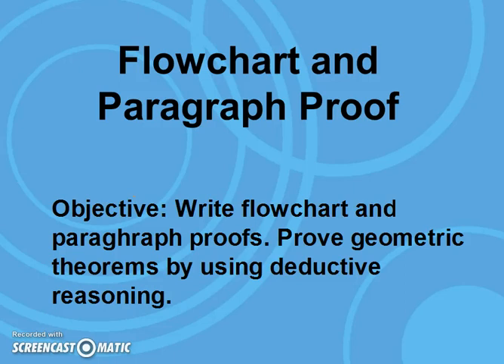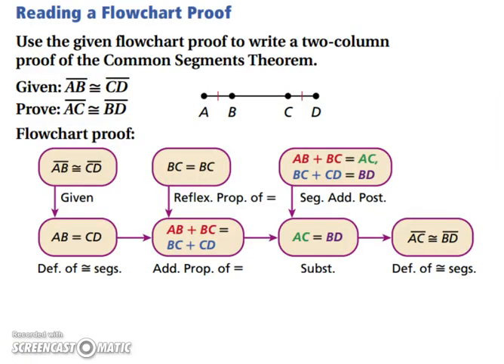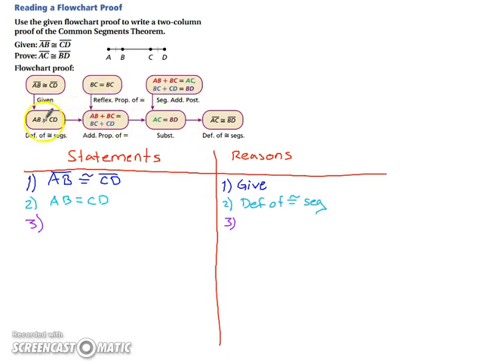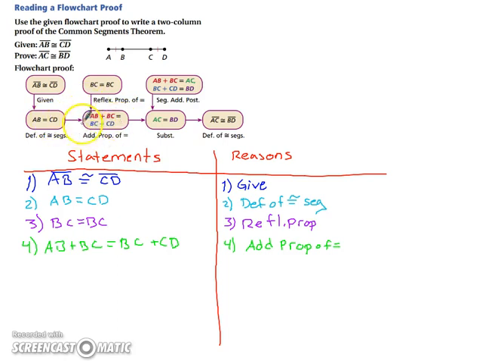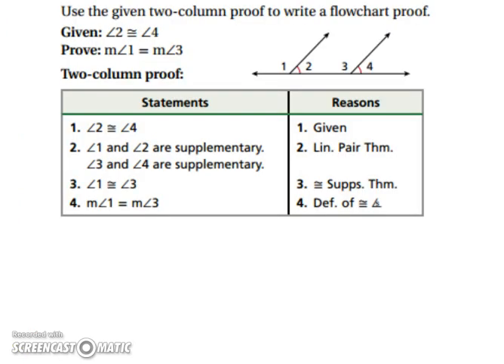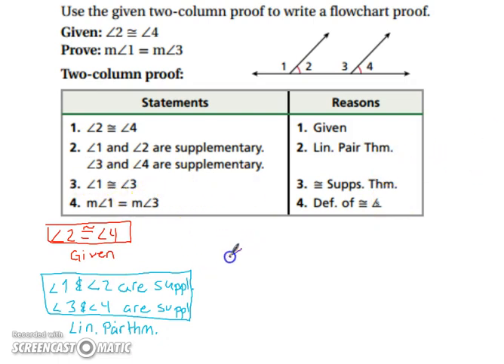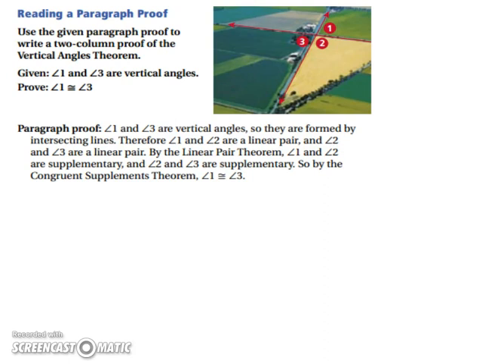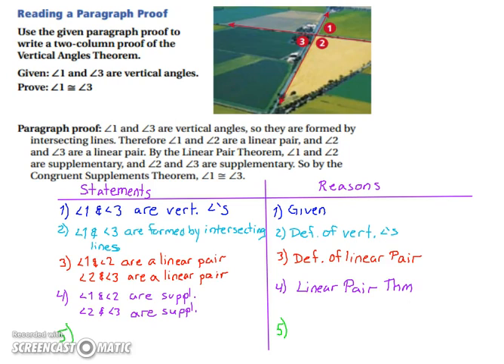Flowchart and Paragraph Proof